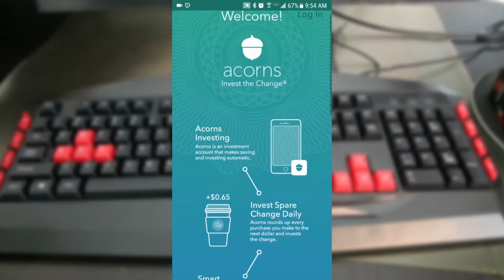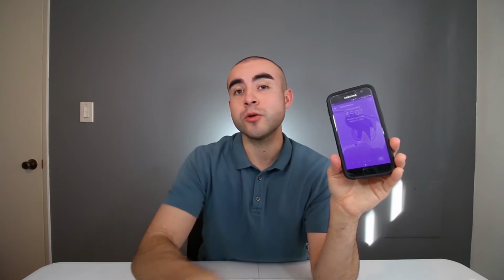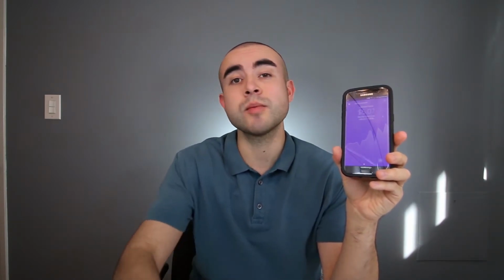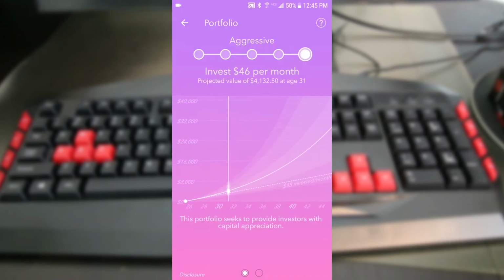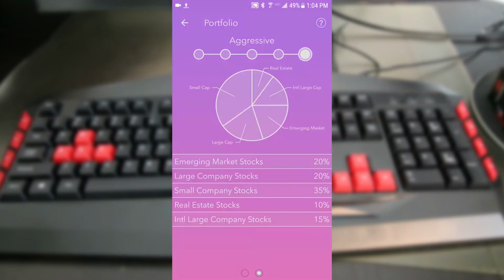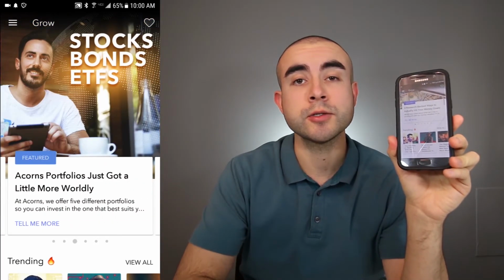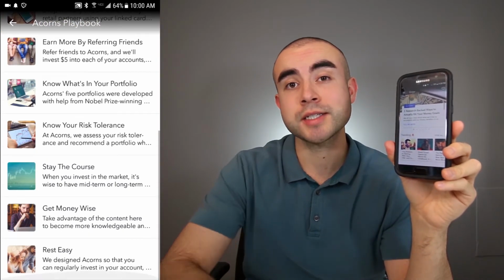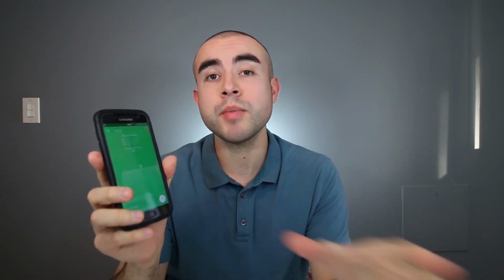Acorns Review - Invest Spare Change With The Acorns Investment App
🍏 In today's Acorns investing app review, I go over the pros and cons of the Acorns app and why I think it's one of the best investing apps for beginners. You can learn more about the Acorns invest app below. 🔽🔽🔽

► Acorns Invest App Pros and Cons:

◙ Pros:

- Buy fractional shares of the stock market with as little as $5
- No trading fees
- Choose from 5 pre-selected investment ETF's
- Easy-to-use mobile-based interface
- Invest spare change from everyday purchases
- SIPC insured up to $500,000
- Acorns ETF's create instant diversification in your portfolio

◙ Cons:

- Limited selection of investment ETF's
- Can't invest in individual stocks like on Robinhood
- No retirement account options at the moment

About this video:
In this Acorns app review Erik from Everyday Investing (formerly Investing Apps TV) shares his Acorns app tips and answers the questions is Acorns safe and is Acorns good for investing?

If you have any questions about the Acorns app feel free to drop me your question below and I will do my best to answer it as soon as possible!